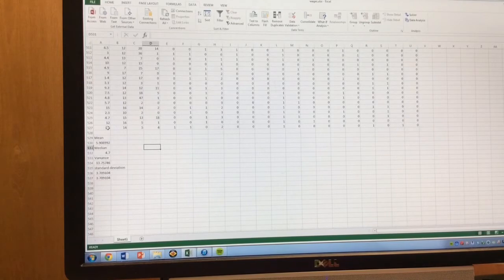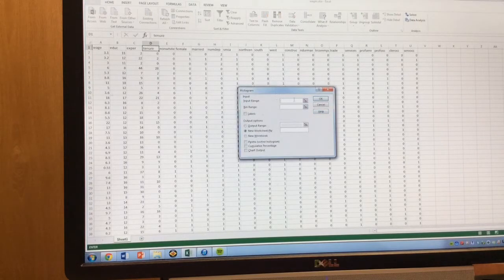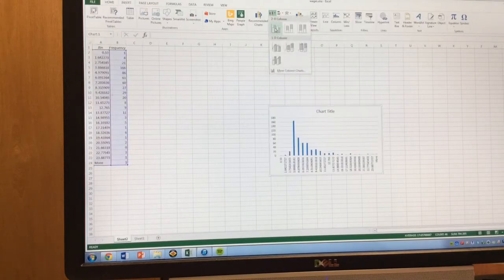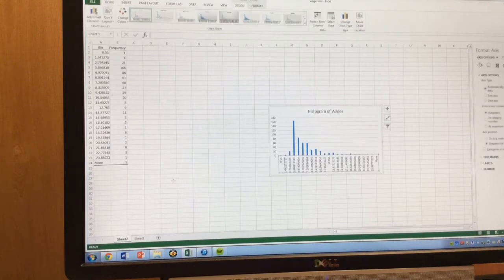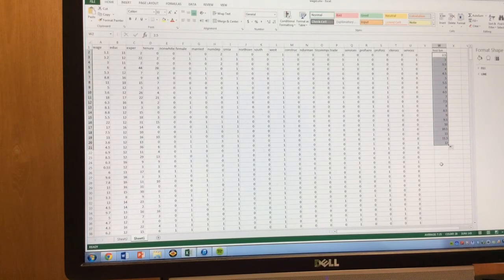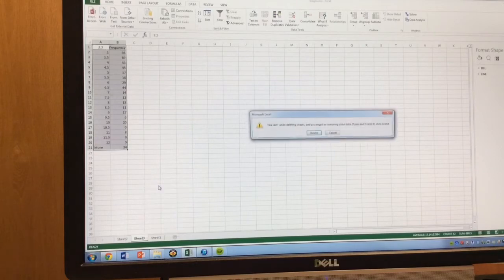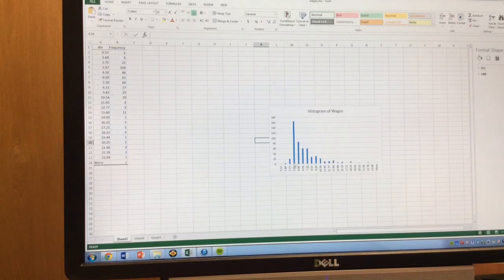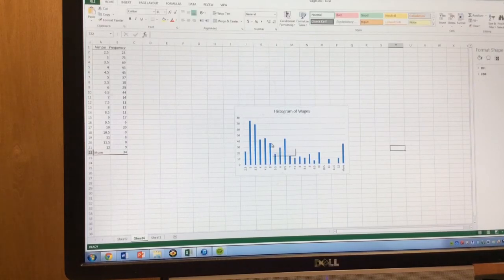Chapter 5.3 histogram in Excel